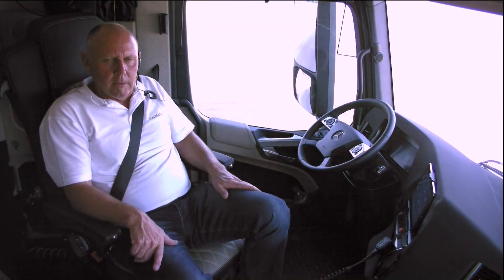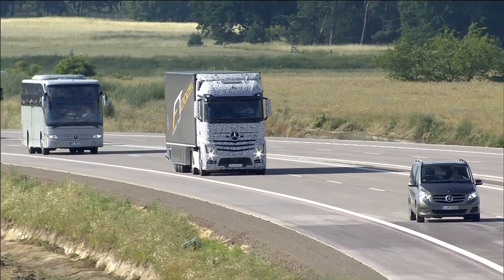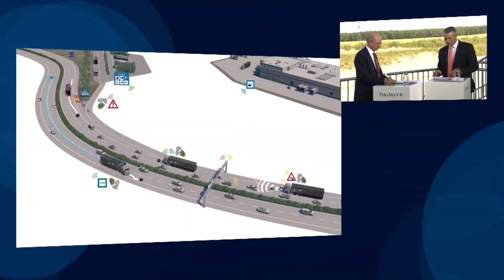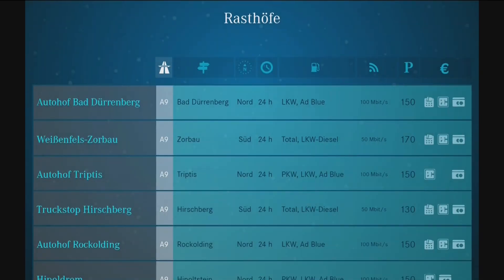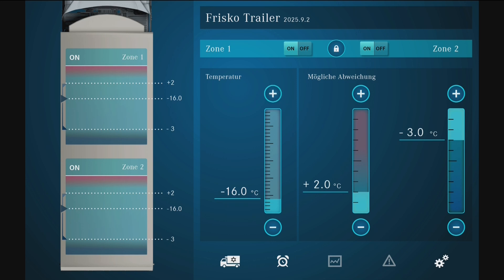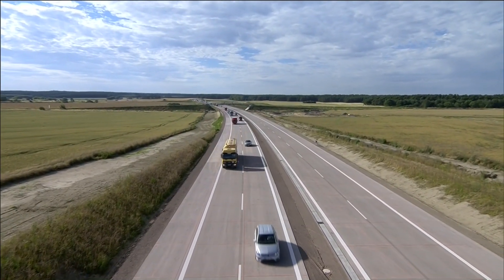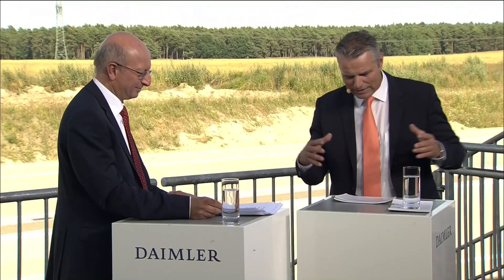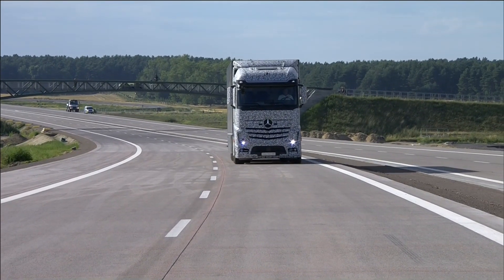Shaping Future Transportation 2014 - Mercedes-Benz Commercial Vehicles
Demonstration Focus Technics / Technology Autonomous Driving - Part 2
Sven Ennerst, Head of Product Engineering & Procurement